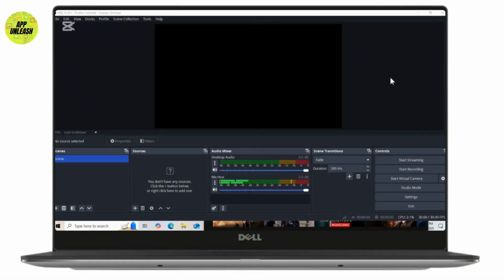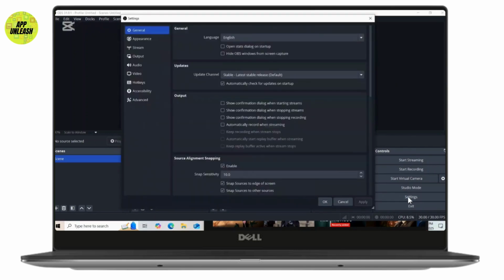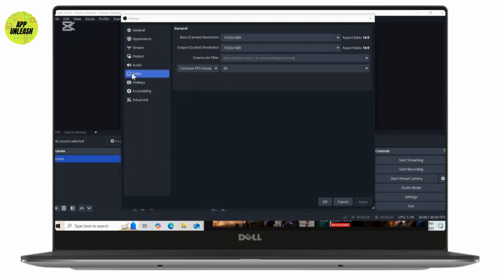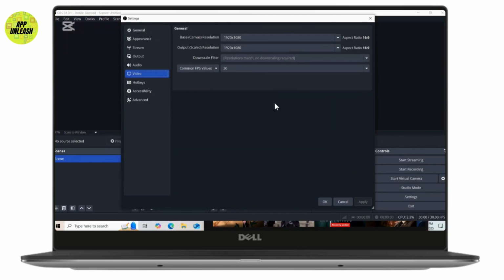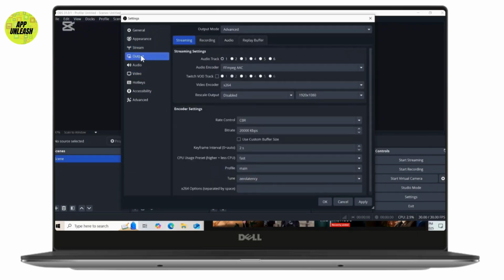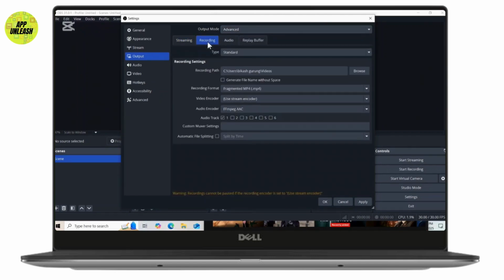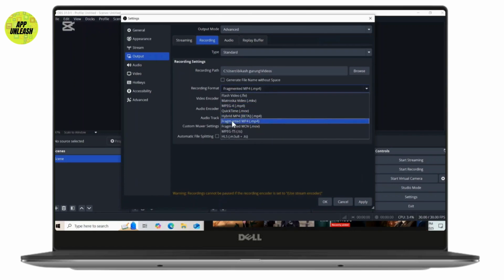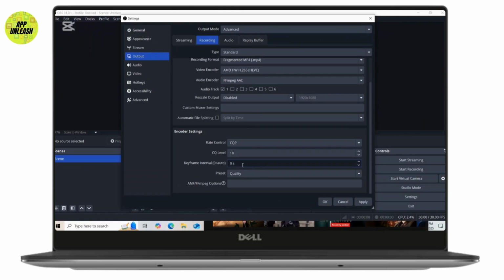Best OBS Studio Recording Settings 1080p, 1440p, 4K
Best OBS Studio Recording Settings (2025)!
Looking to optimize your OBS Studio recording settings for the best video and audio quality? This video will guide you through the best settings to use in OBS Studio for flawless recordings. Whether you're streaming, creating tutorials, or recording gameplay, we'll show you how to set up OBS for crystal-clear video and top-notch audio. Watch now to get your OBS Studio settings dialed in for optimal performance!

Timestamps:

00:00 Best OBS Studio Recording Settings
00:10 How Do I Set Up OBS Studio for High-Quality Recordings?